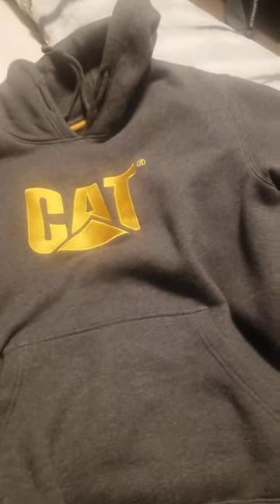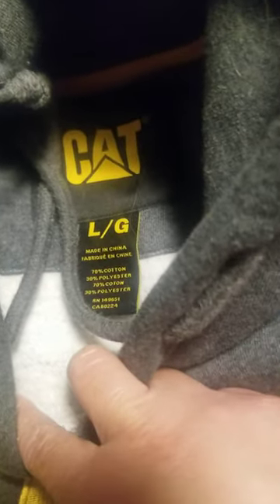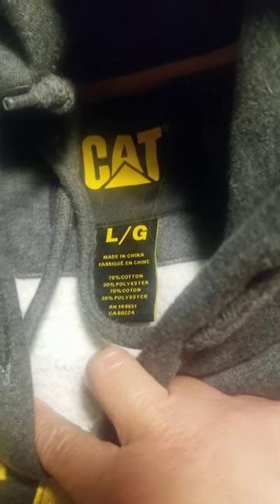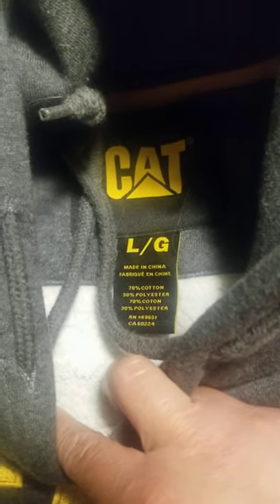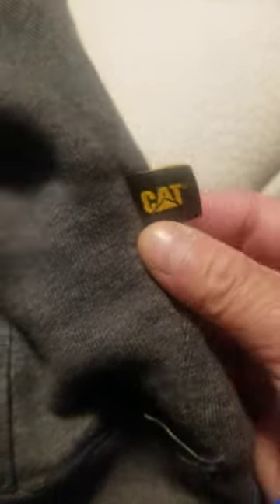Caterpillar hoodie from Costco store. Available every location Size large color grey and yellow